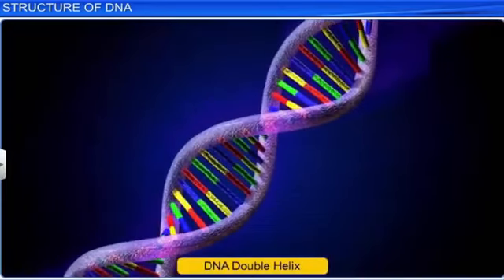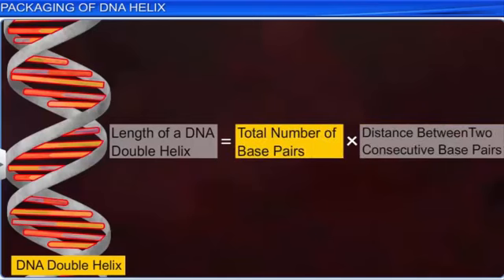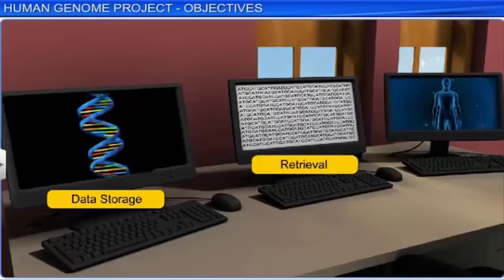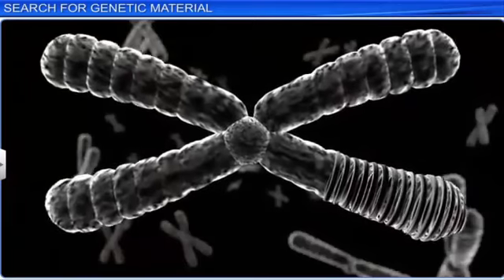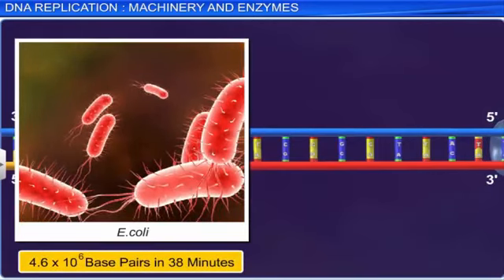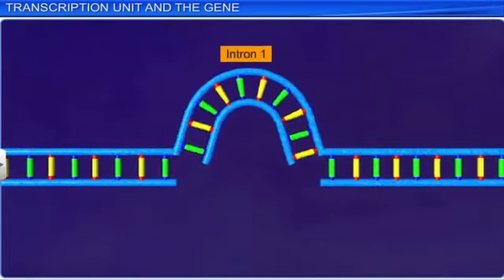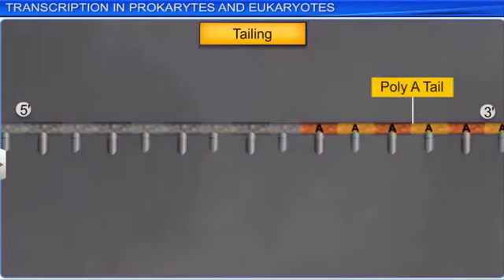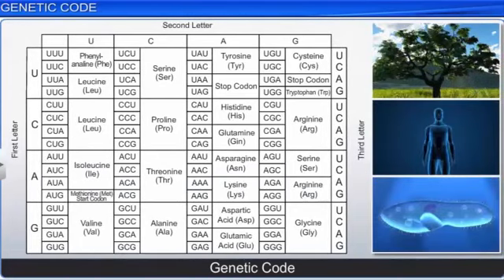CBSE Class 12 Biology Molecular Basis of Inheritance Part 2 Full Chapter By Shiksha House360p